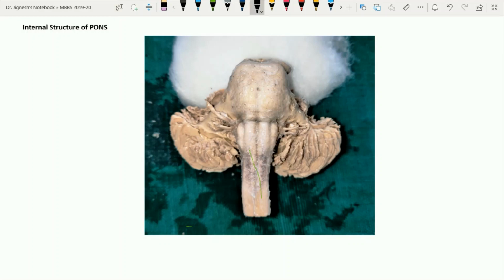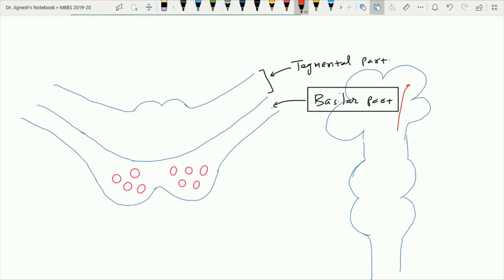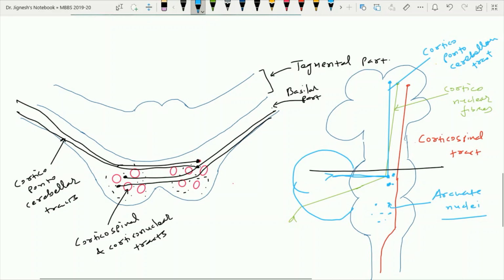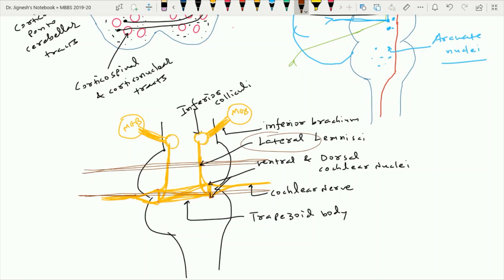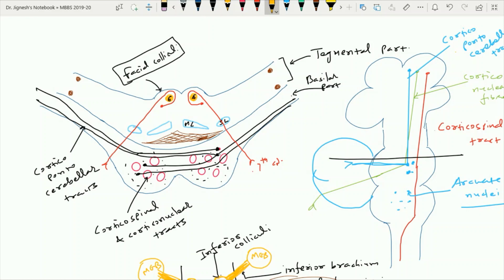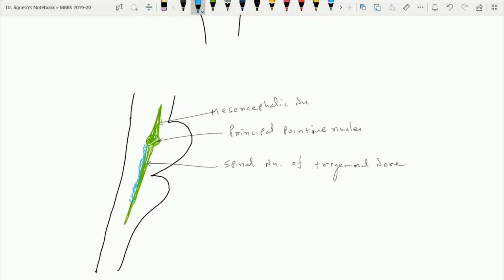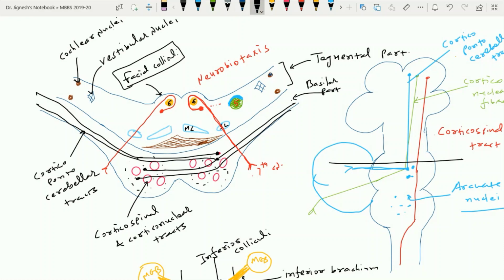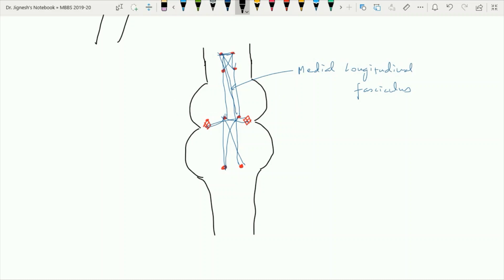Anatomy of Pons Part 2